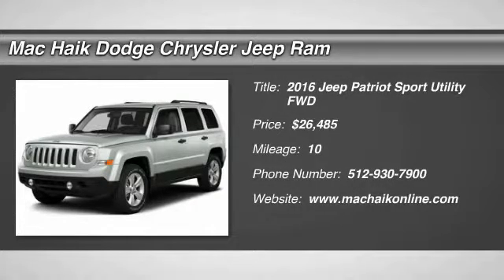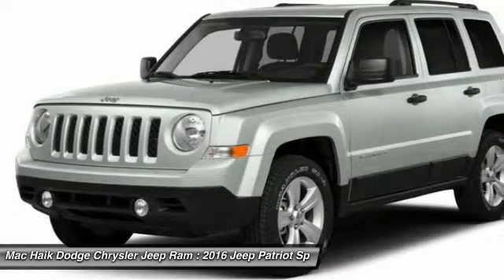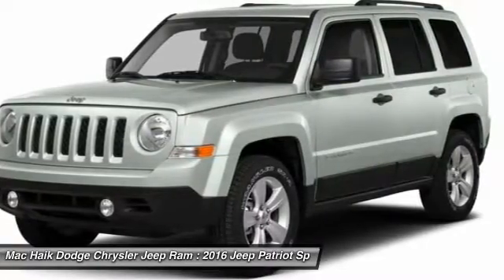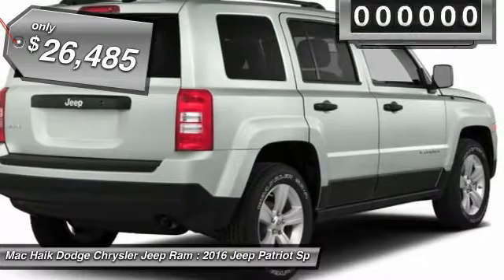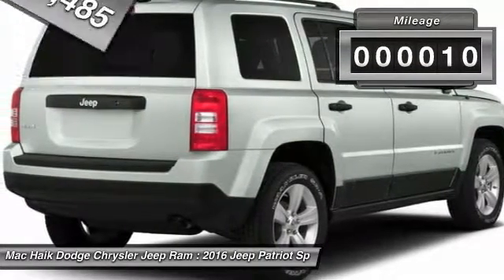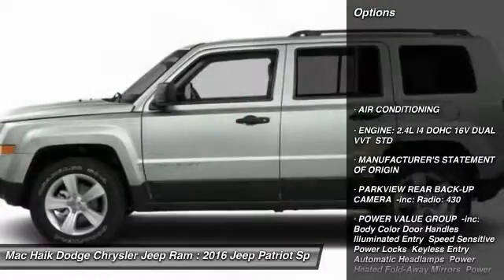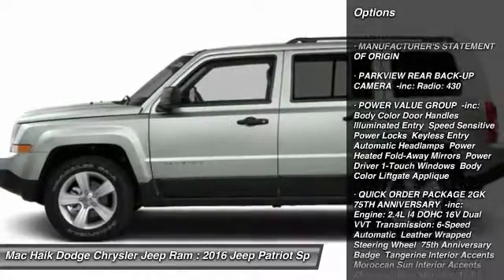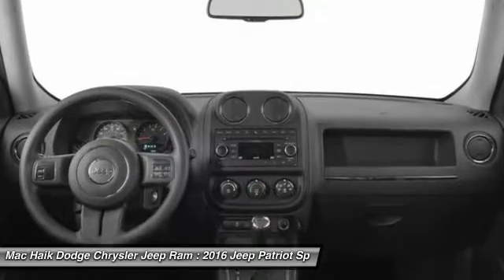2016 Jeep Patriot Temple TX GD777845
2016 Jeep Patriot 75th Anniversary - $26485

5255 I H 35 South